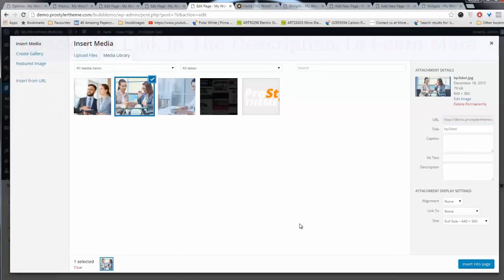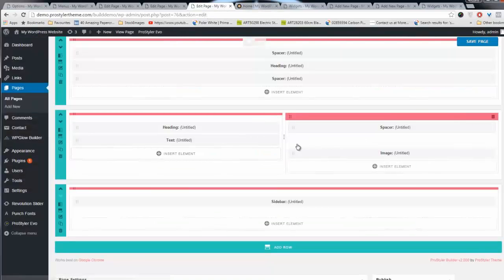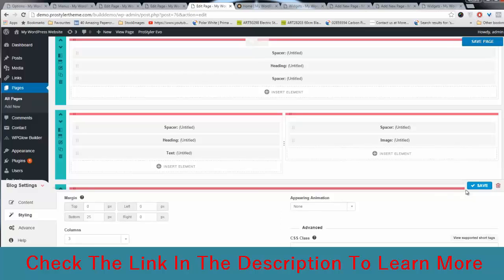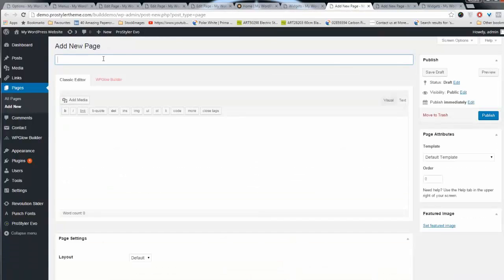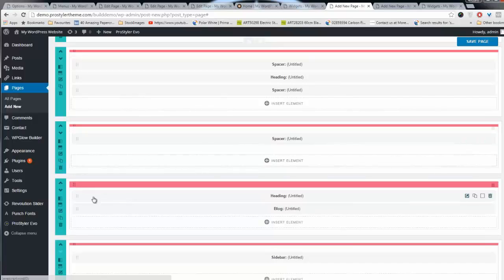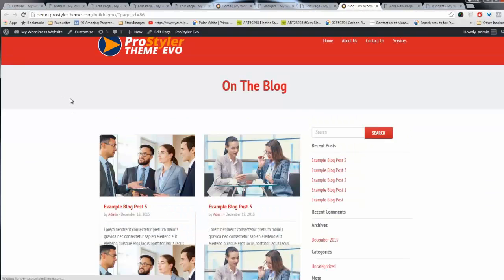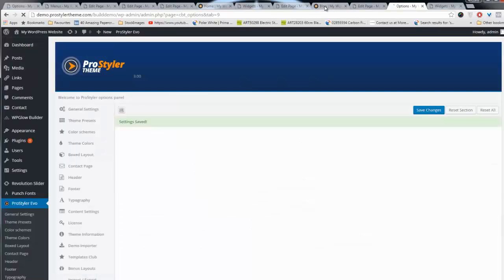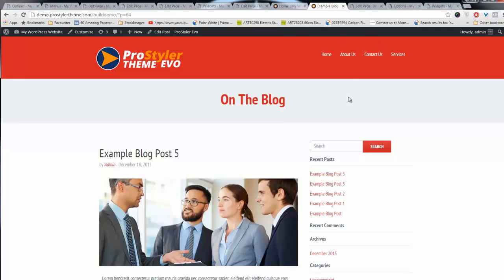Pro Styler Evolution Review - Custom Theme Form Scratch Part2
We wanted to give you the heads up on this as we know it’s highly beneficial to your businesses.

Seriously… This isn’t just any theme.. With just a few clicks, you can have a seriously beautiful, efficient, stable website up!

Not just that, everything is pretty much 1-click installs, so there’s no time wasted and is perfect for anyone, regardless of technical ability…

The custom plugin page builder that they provide works seamlessly with it, and installs itself when you upload the theme! How cool is that??

You’ll see what we mean later on…

We have been given review access so we know exactly what is in store for you.

It’s perfect for any niche.. offline, online, review sites, video marketing…

So, let’s get down to business and list just some of the features this theme boasts.

In fact, we all know it’s about features on WordPress Sites..

So what we’re going to do….

Is to list as many features as we can, that we’ve found out from playing around with this beast already,

To give you a true insight to this amazing theme…

to find out why!

• Super Easy And Quick To Use:
• Effortless Drag And Drop Builder
• 50 Ready-Made Eye-Catching Layouts Ready To Go
• Build Custom Designs
• Sub 2 Minute Installation And Setup
• Lightning Theme Import and Export
• Automatic Updates. No Need To Re-Install Ever!
• Custom Backgrounds Whenever, However You Want
• Four Presets Instantly Available
• WooCommerce Ready
• Stand Out Animation
• Live Edit and Insta-View
• Multiple Color Options
• Beautiful Responsive Image Slider
• Includes Crisp Vector Font Icons
• Effortlessly Display Your Killer Portfolio
• 100’s of Eye-Catching New Fonts To Perfectly Match Your Business Style
• Create Your Sites Without CSS or Add Custom CSS Styles To Your Heart’s Content

And it’s not just us that think it’s AWESOME…

Over 3,000 loyal customers have installed this theme on OVER 12,000 websites and are LOVING the results they’re getting!